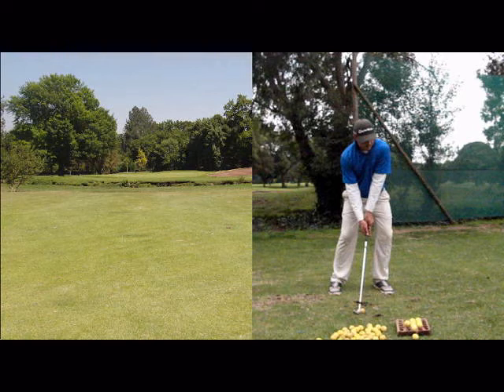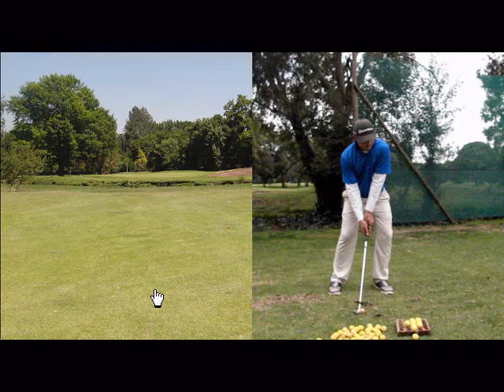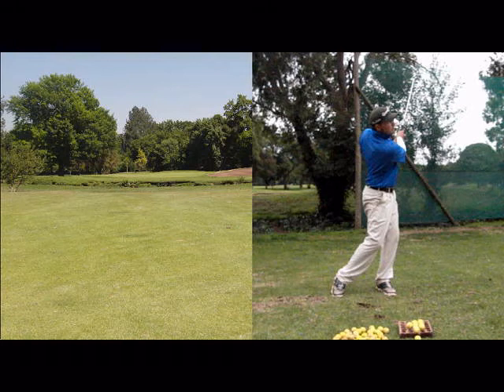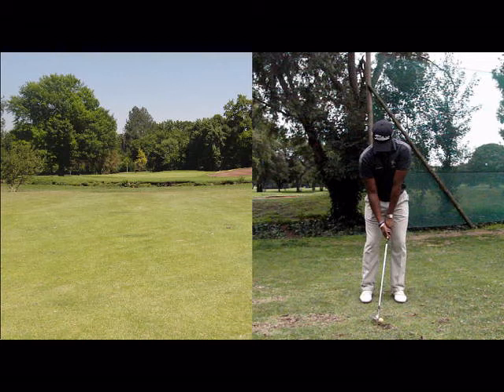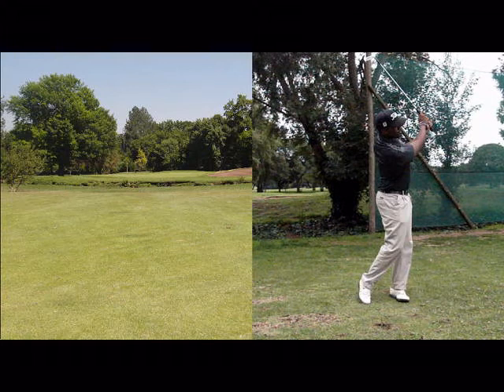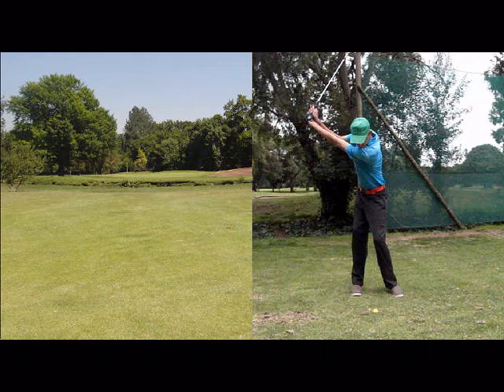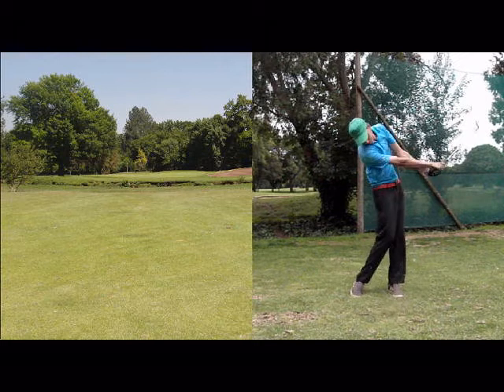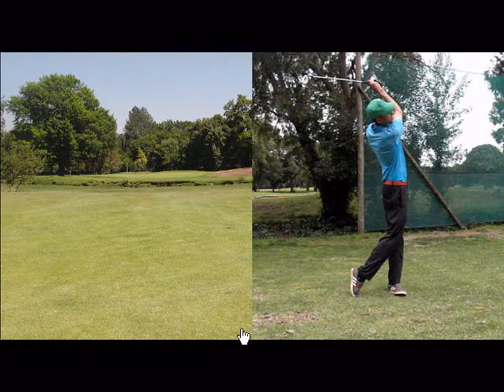EH Zwartkop 13e